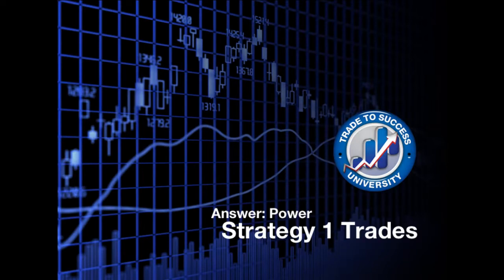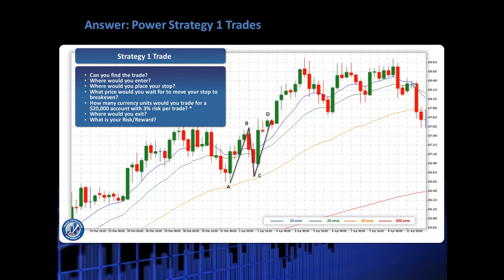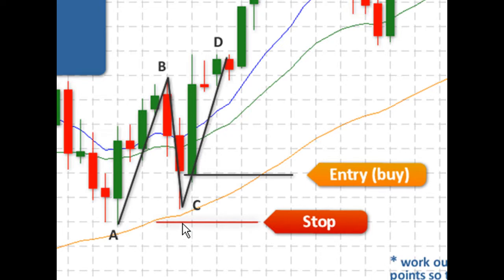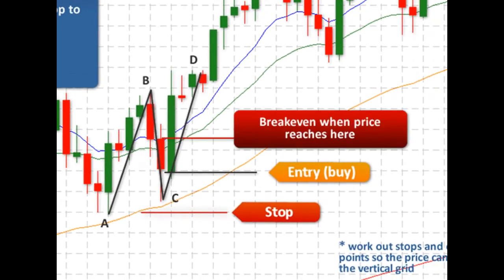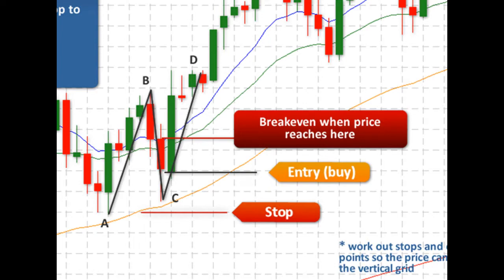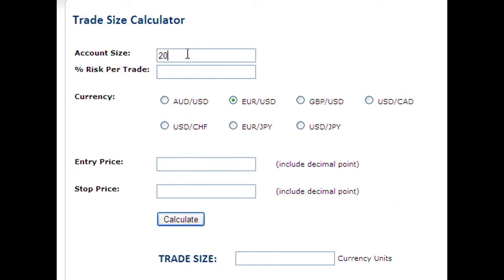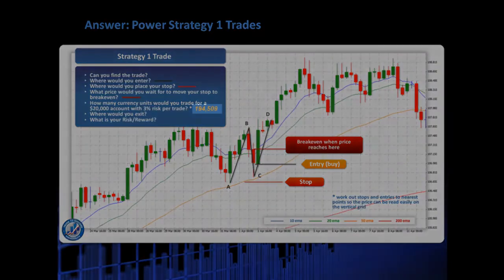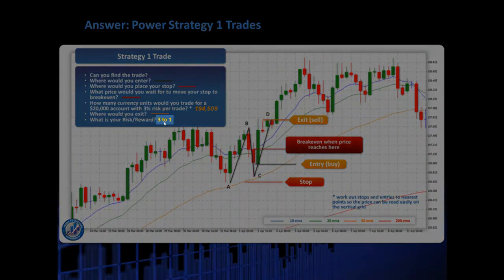TTSU Module 12 Power Strategy 2 Trade Part 1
Test what you've learned so far with TTSU with first Test & Answer for Power Strategy 2